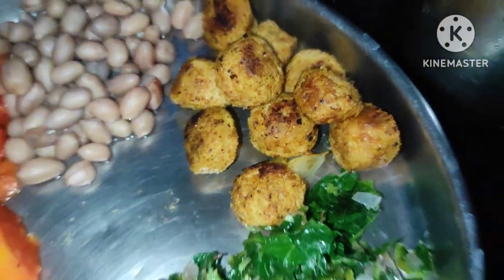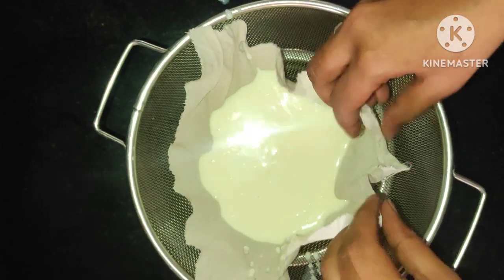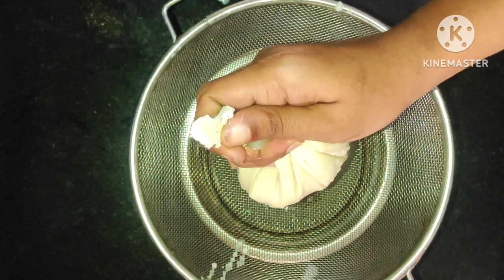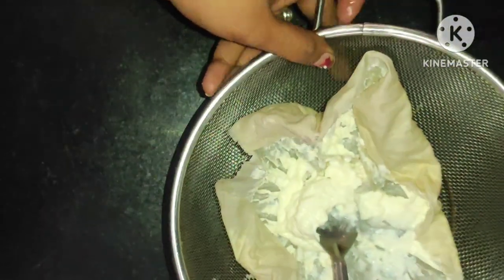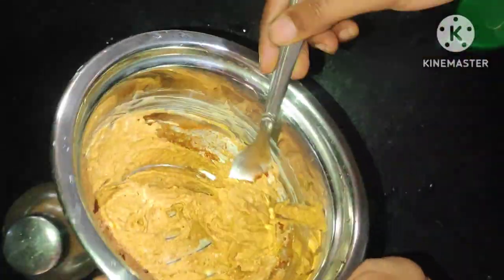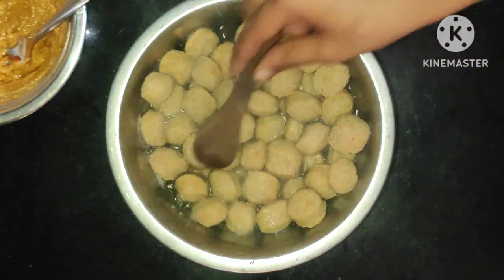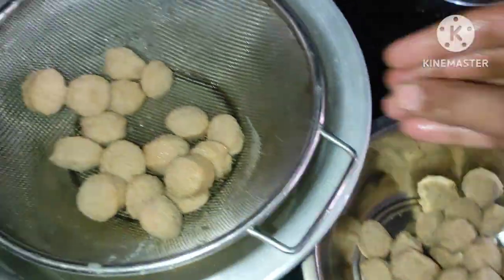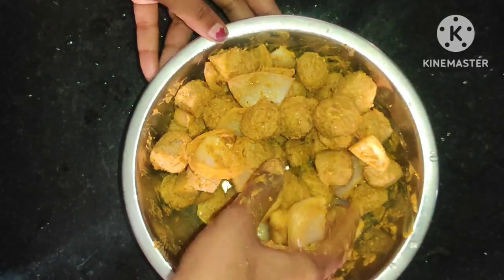soya chunks masala recipe in kannada